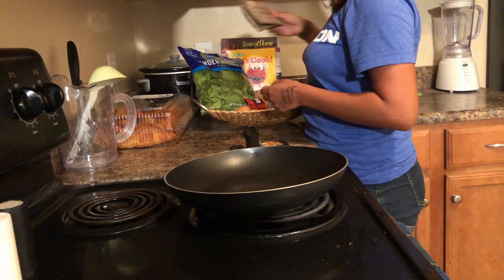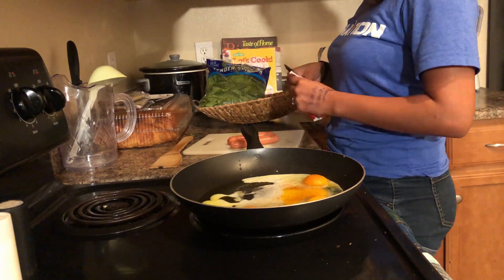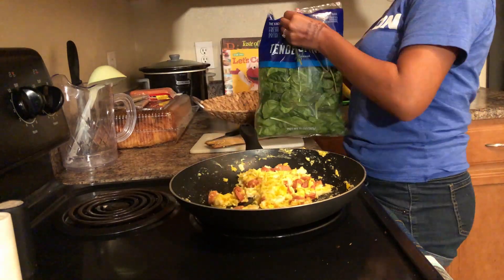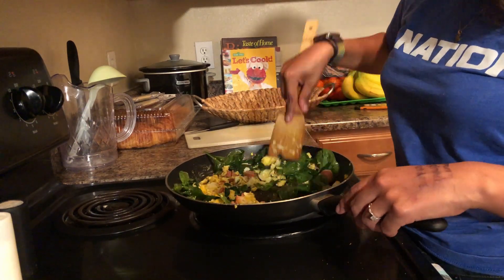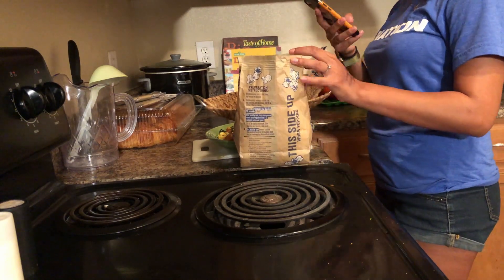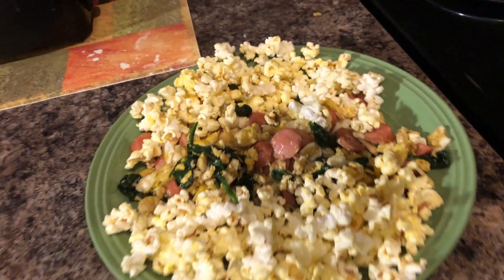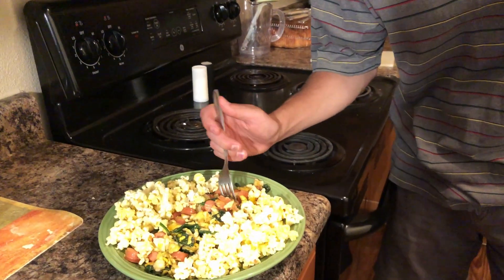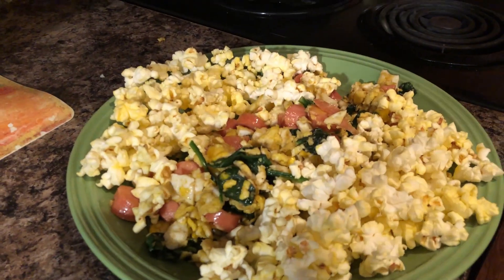WE MADE WHAT?! | Stuff To Do In Quarantine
Our company is having some fun with a CHOPPED Challenge! See the creation we made from the ingredients Stuff to Do in Atlanta gave us. Check out Stuff to Do in Tampa and see how we challenged them!!